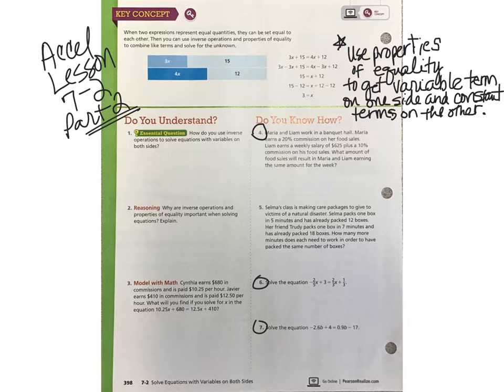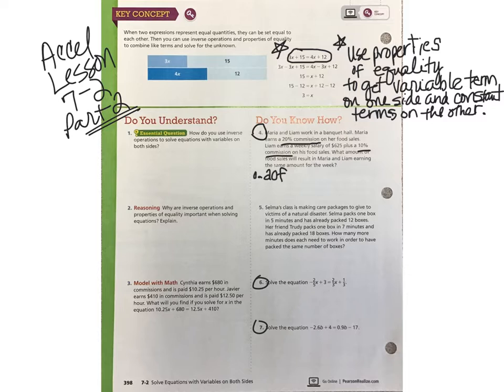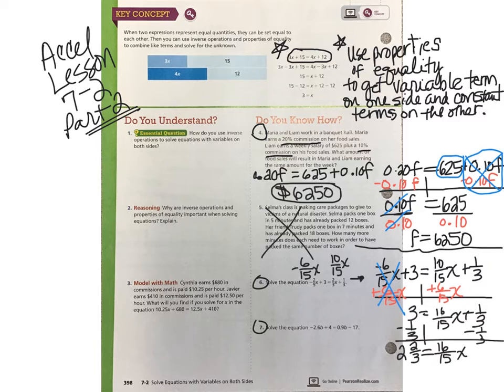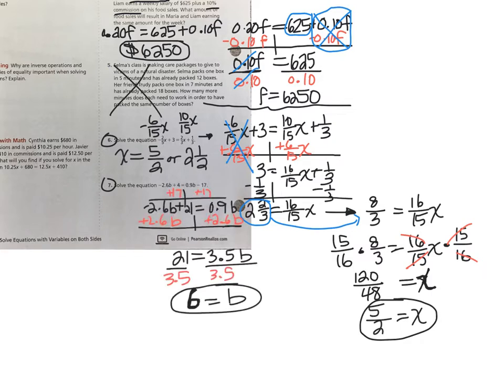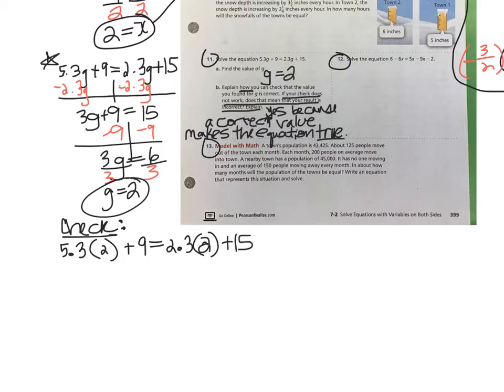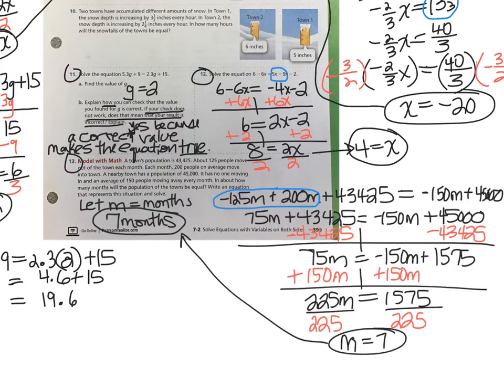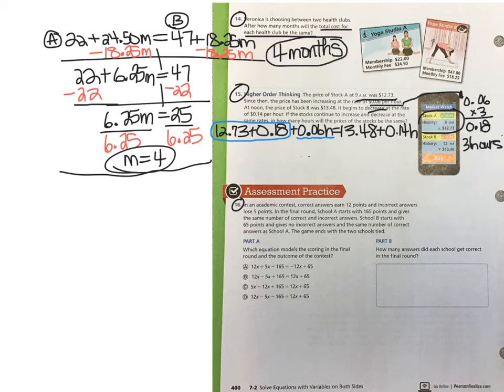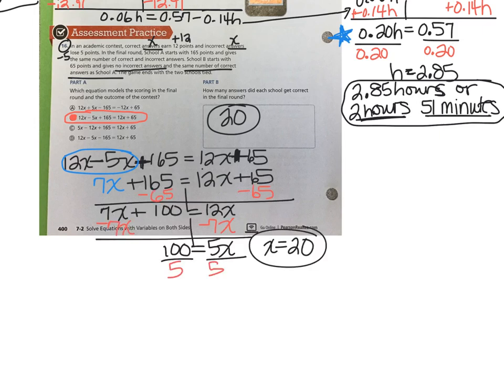Accel Lesson 7-2 (Part 2)